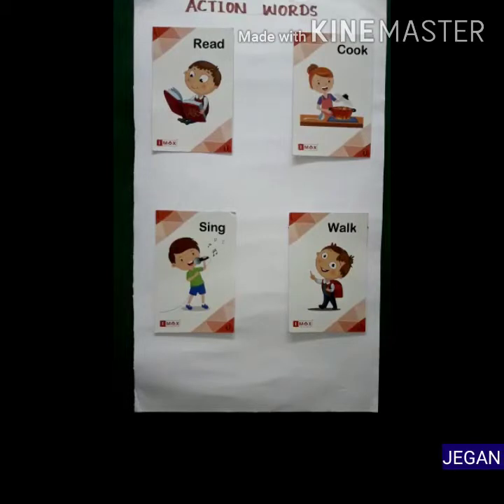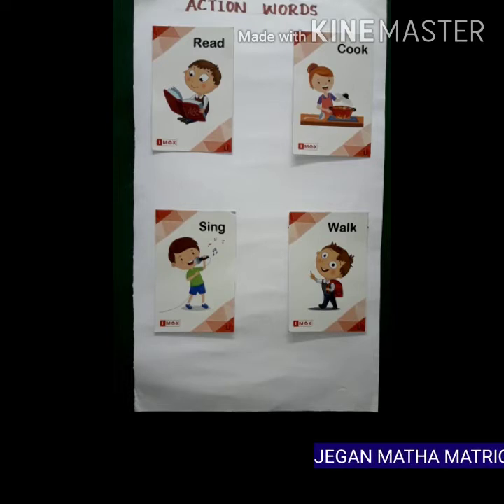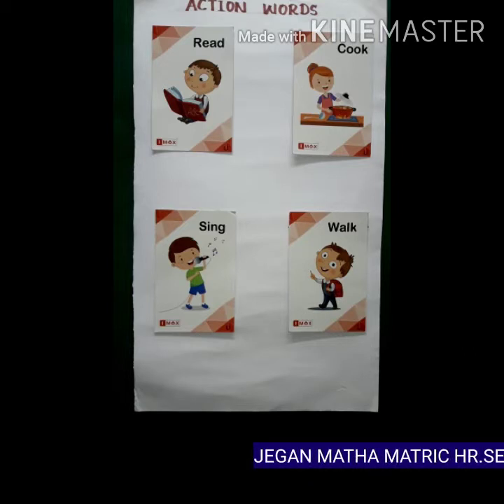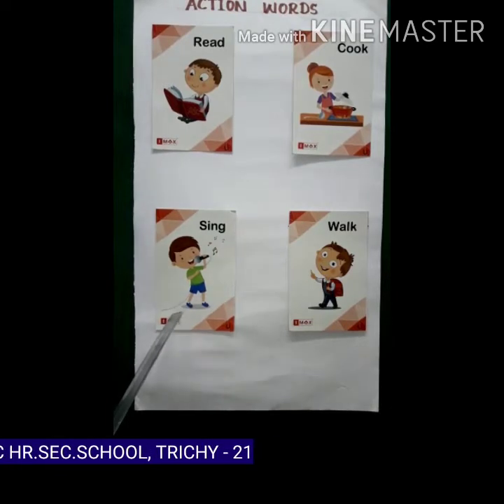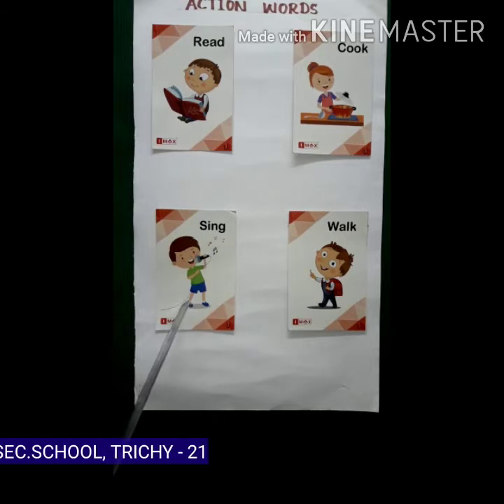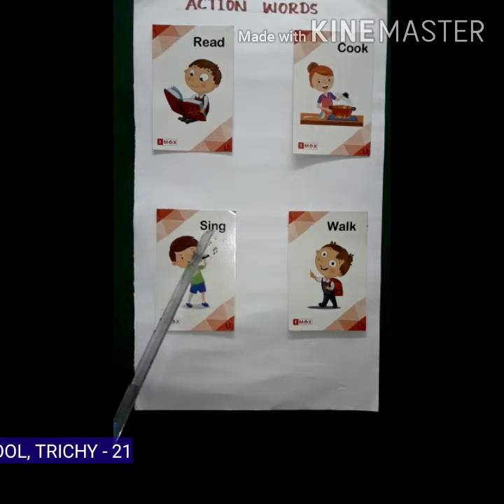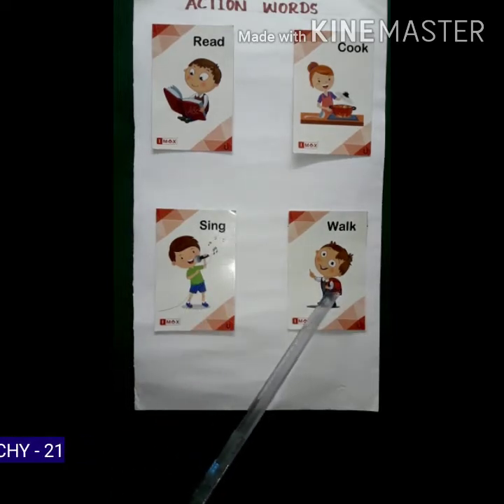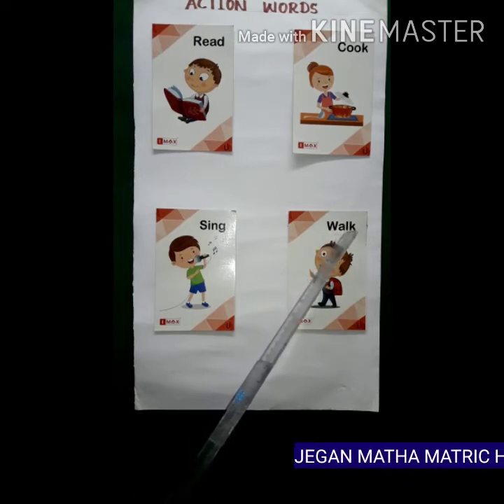UKG ENGLISH - ACTION WORDS PART 2